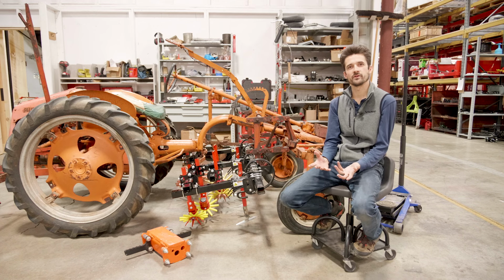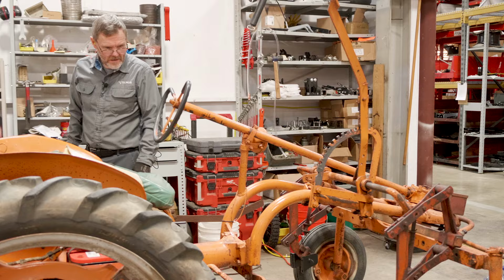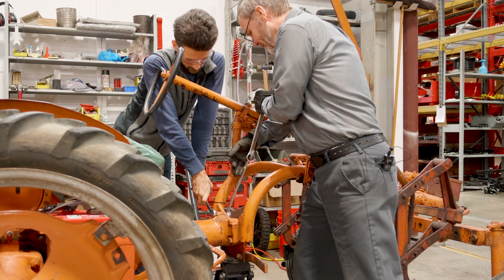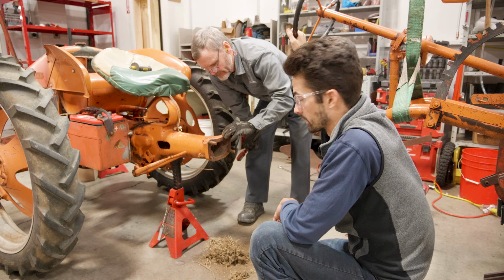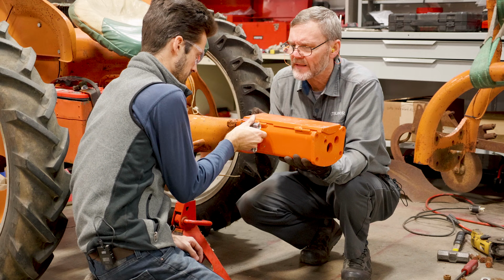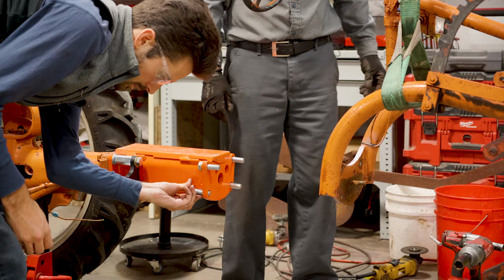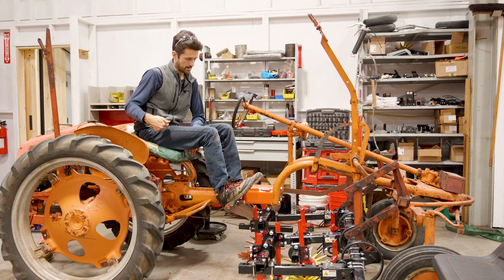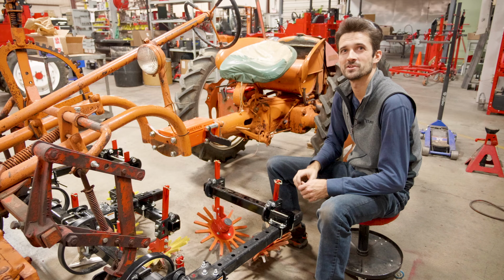Extending The Allis G Tractor - More Space, More Opportunity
In a previous video we talked about using finger weeders on the Allis G tractor. We also mentioned how the Allis Chalmers G Frame Extension kit can help with this. In this video Dustin & Doug split Tilmor's 1949 Allis G in order to install the extension kit. They ran into some speed bumps along the way but in the end were successful and this Allis G is much more suited for use with a stacked finger weeder set up.

Small growers face unique challenges and often must rely on older equipment that was developed many years ago for mechanized cultivation. This often means farmers are forced to rely on parts that are obsolete, poorly constructed or difficult to find.

Our goal is to produce a variety of implements for planting, cultivation, harvest, post-harvest, and more.

These implements will be built to last and fully supported by Tilmor, making it easy to find and purchase the equipment you need to maintain your farm.